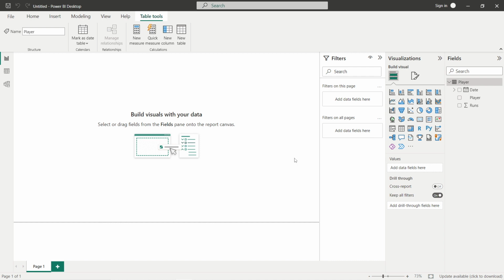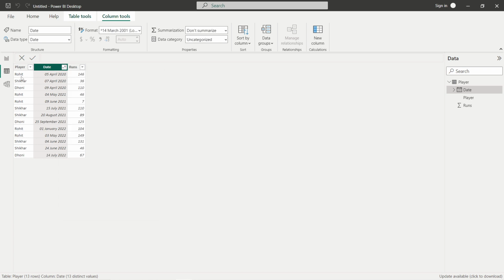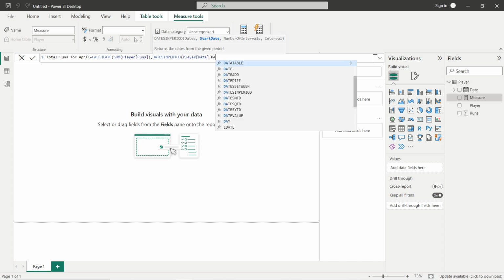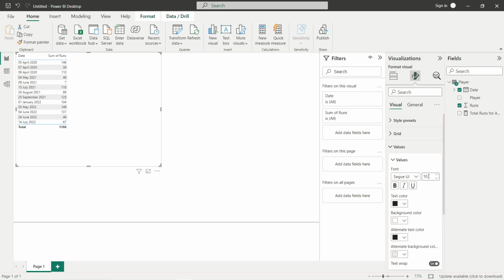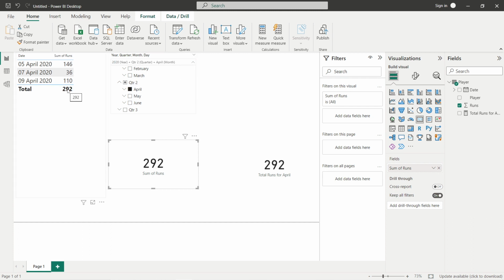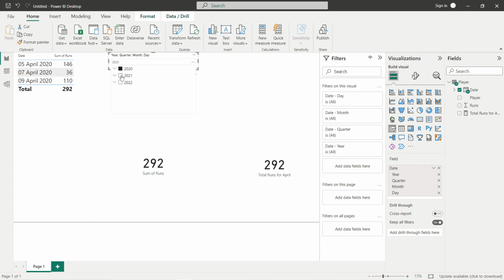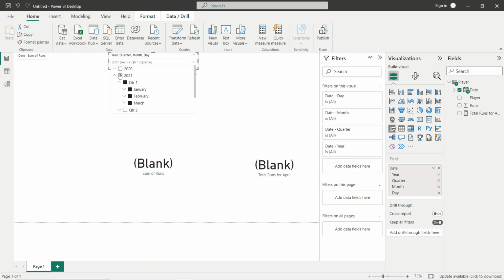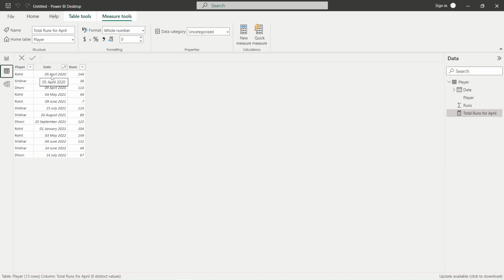DATESINPERIOD DAX In power BI